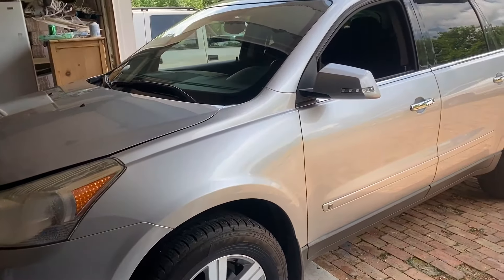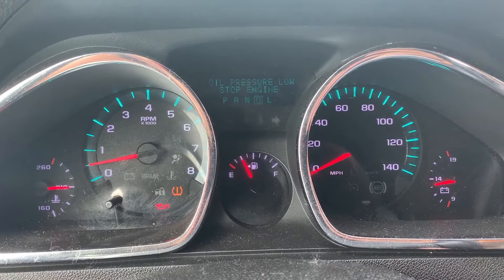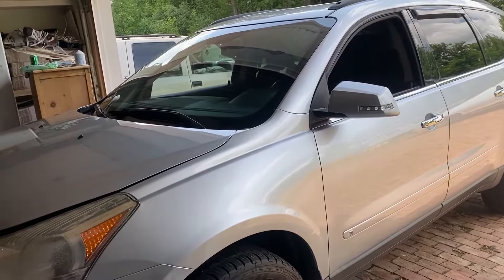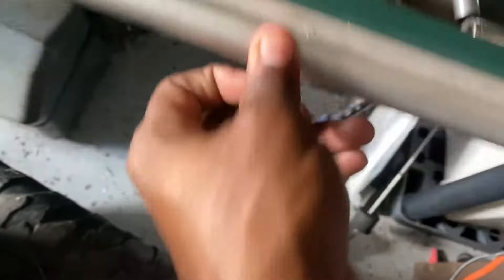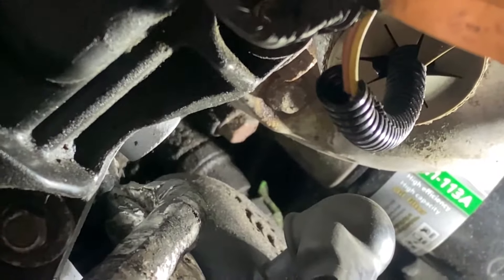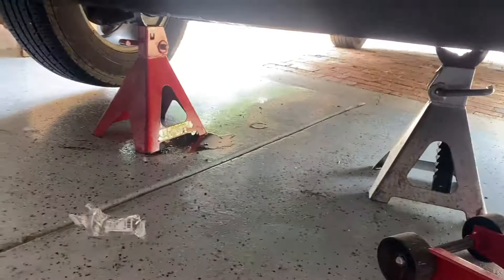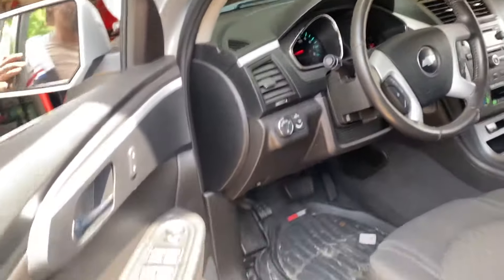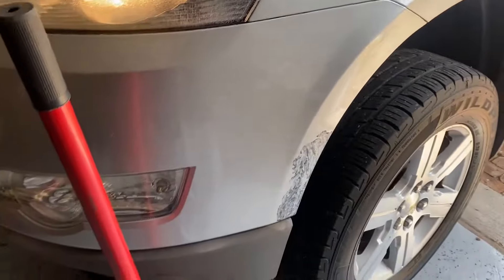Chevy Traverse Low Oil Pressure Issue!! Stop Engine Warning!! Easy and Simple Fix!!!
In this video, I show you how to change an oil pressure sensor in a 2010 Chevy Traverse.

Oil Pressure Switch Socket

$wisenooty

I guarantee you'll take something away from it that you can apply to your everyday life! It's only .99 and you'll be supporting my channel. Click the link below to purchase.

Link For 'Finding Your Inner Will' Book;